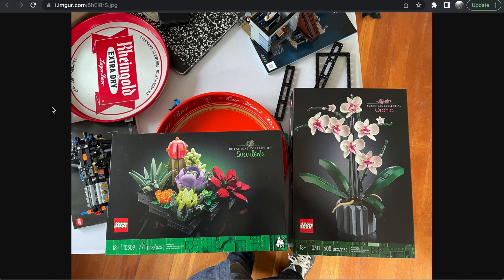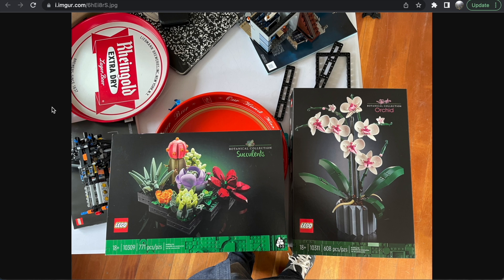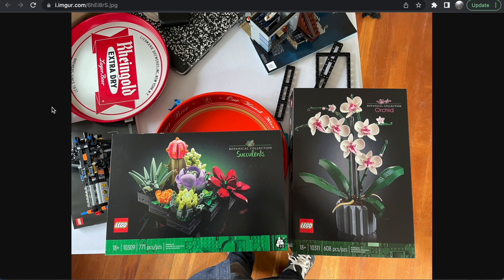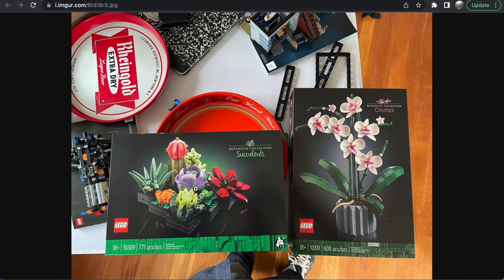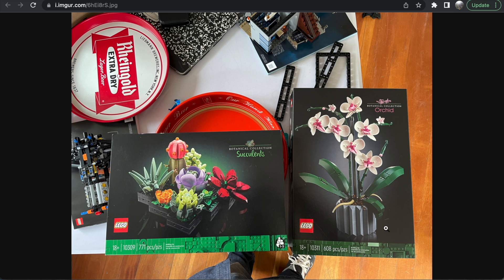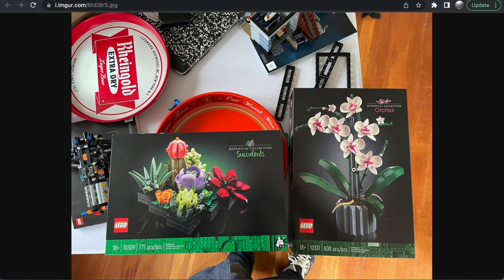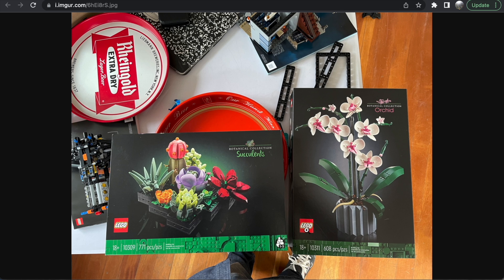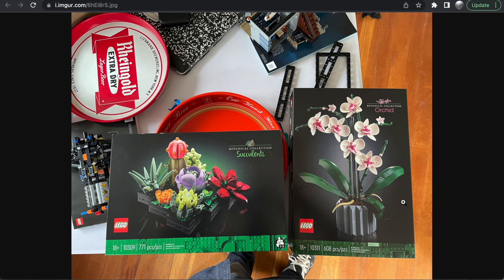LEGO Botanical Collection Summer 2022 Sets Leaked! (Succulents & Orchids, Two Beautiful Sets!)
Two Botanical Collection sets that are coming this summer have been leaked online and they are absolutely incredible looking! In this video I am breaking down both sets, the Succulents and the Orchids, both of which are expected to be released sometime this summer. The sets have yet to be officially revealed but the person who found them purchased them for $50USD which would be an excellent price point if it is the retail price.
I absolutely adore these sets but let me know what you guys think!